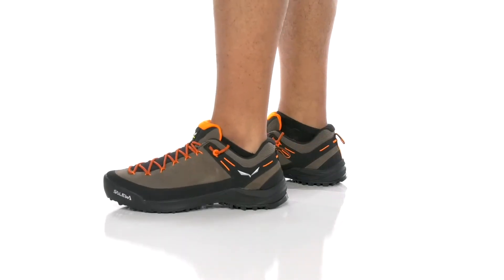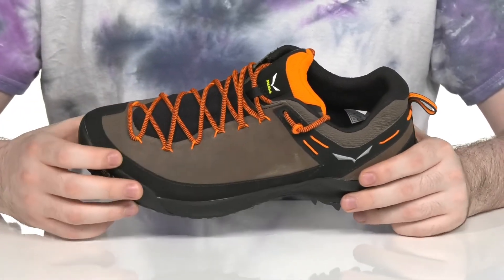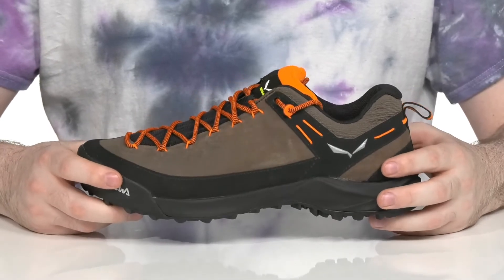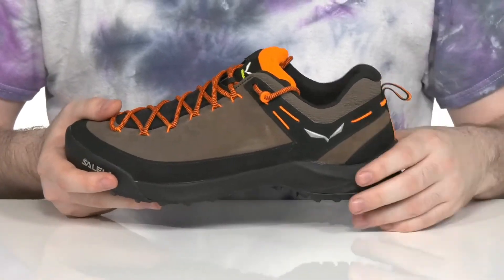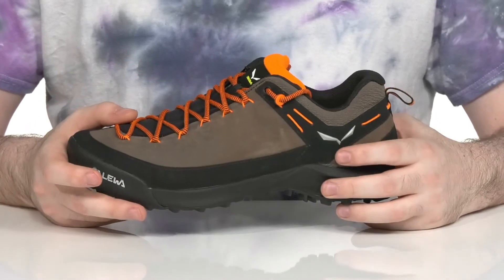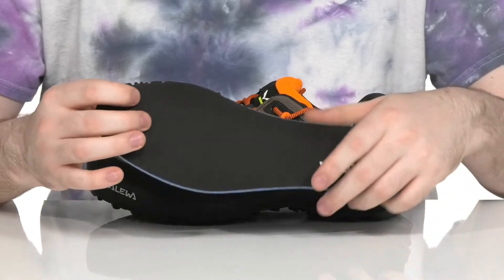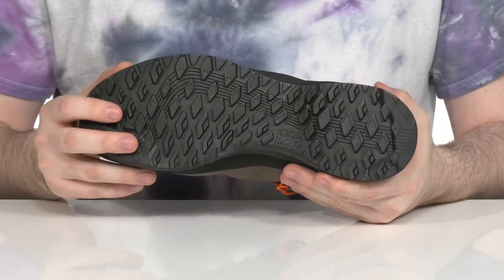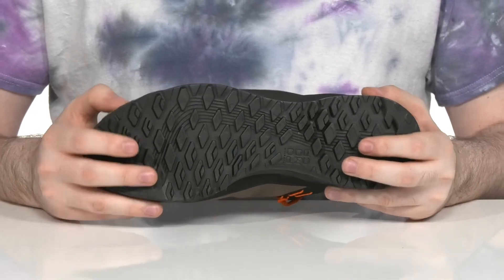SALEWA Wildfire Leather SKU: 9522968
Get ready for memorable trails on your holidays, wearing SALEWA&reg; Wildfire Leather footwear.
Textile lining.
Removable Ortholite&reg; footbed.
POMOCA&reg; S Path technology.
3F system.
Rubber toe cup.
Climbing lacing system.
Heel pull-tab.
Stretch gaiter.
Reinforced rand.
Synthetic lug outsole.
Imported.